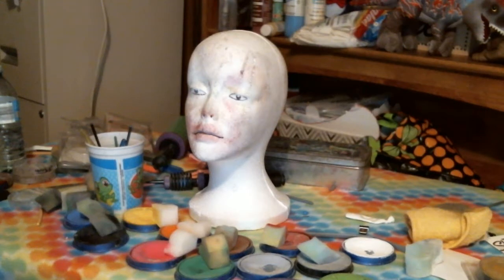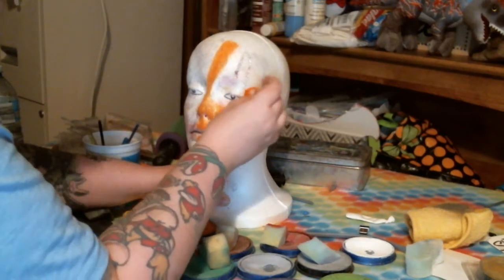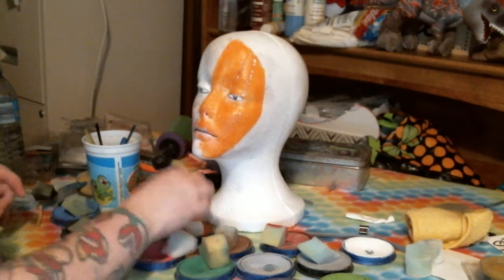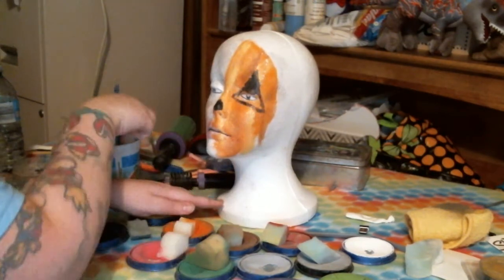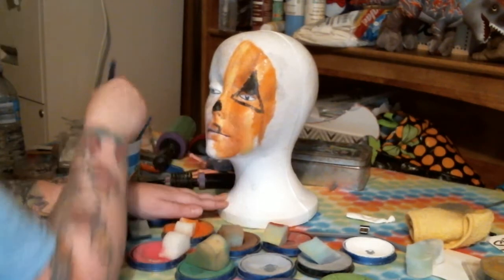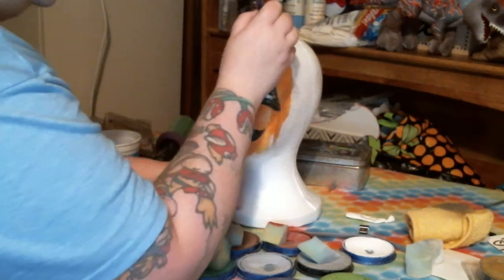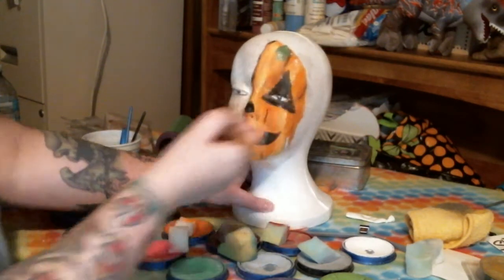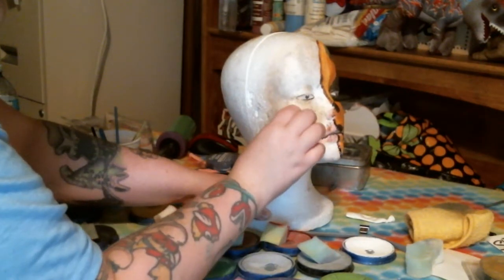Face Painting Fun- Pumpkin and Jack-o-lantern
Just in time for fall festivals and pumpkin spice season.